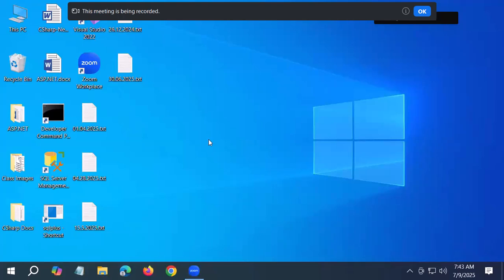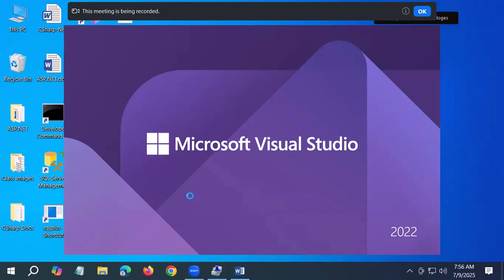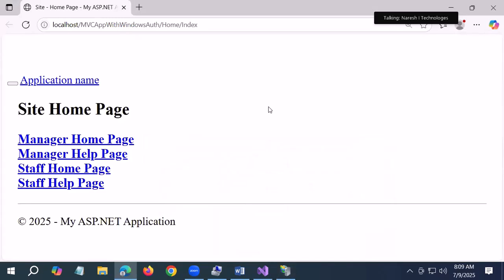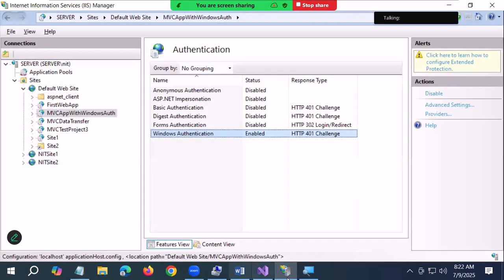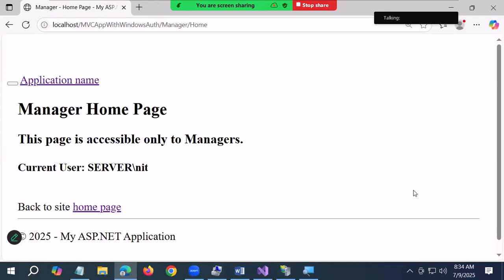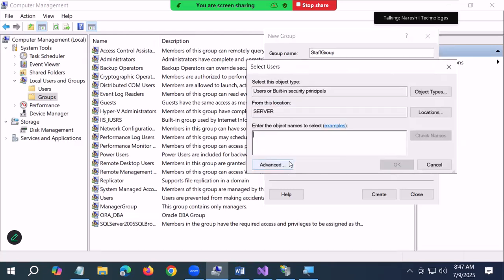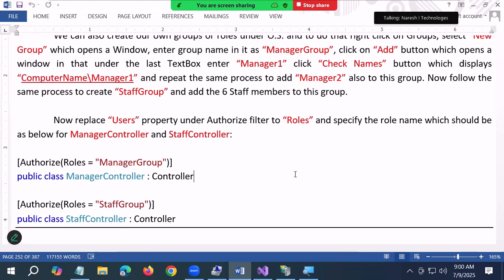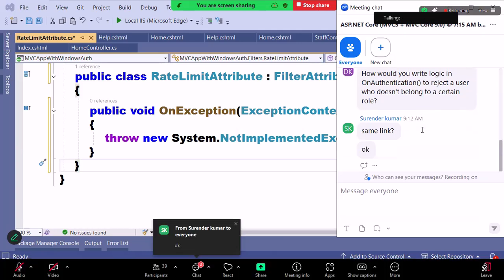Implementing Windows Authentication in ASP.NET MVC using [Authorize] Attribute (09-07-2025)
n this tutorial, you’ll learn how to implement Windows Authentication in an ASP.NET MVC application using the built-in [Authorize] attribute to restrict access based on Windows user accounts.

Windows Authentication is ideal for intranet-based applications where users are already authenticated by the Windows domain.

What You Will Learn:
What is Windows Authentication
How to enable Windows Authentication in IIS & Web.config
Using [Authorize] attribute to restrict controllers/actions
How to allow or deny specific Windows users or groups
Real-time example of secure internal application

Tools Used:
ASP.NET MVC
Visual Studio
IIS / Localhost
Web.config
Windows Domain Accounts